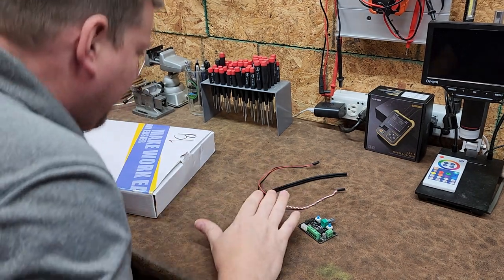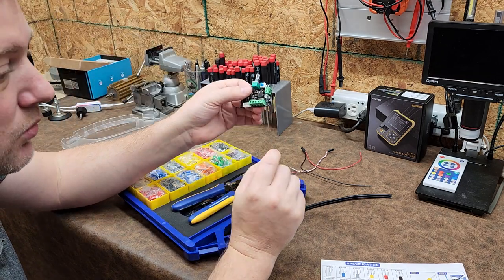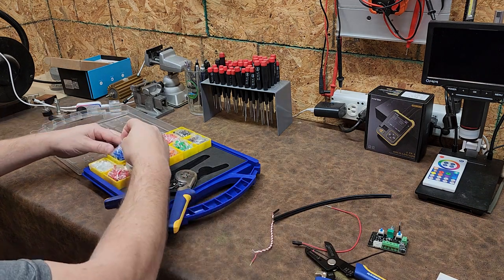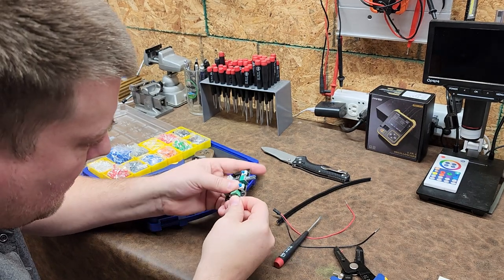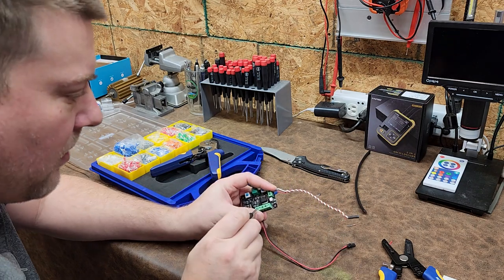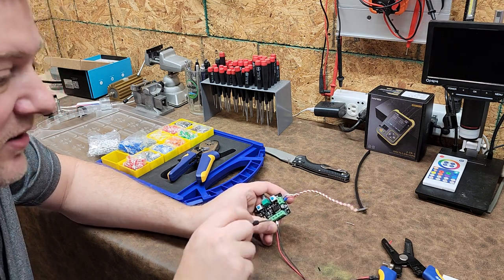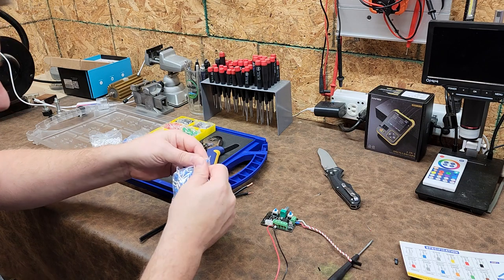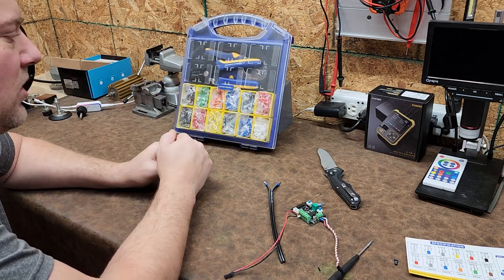A More Complete Wire Ferrule Kit!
I am trying to grow this channel to deliver better content.